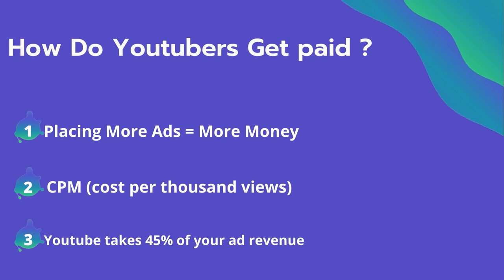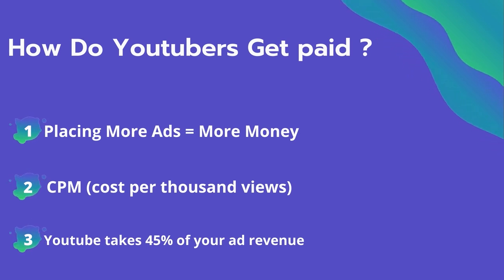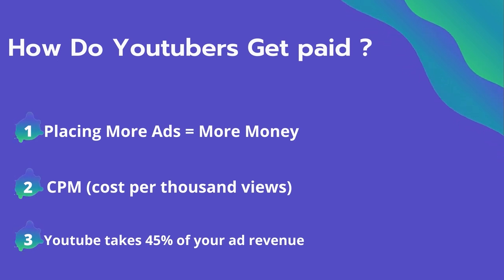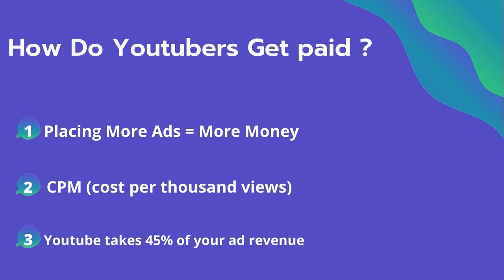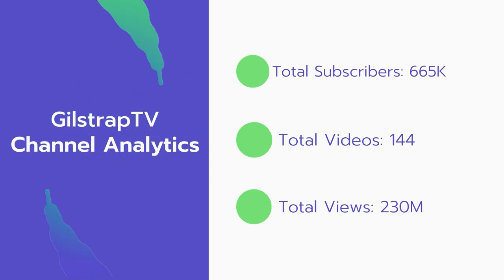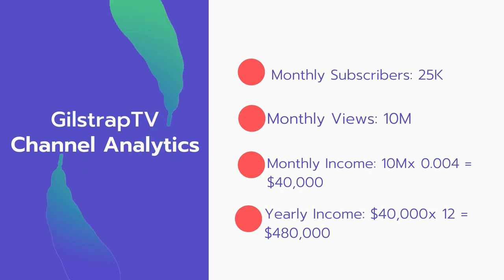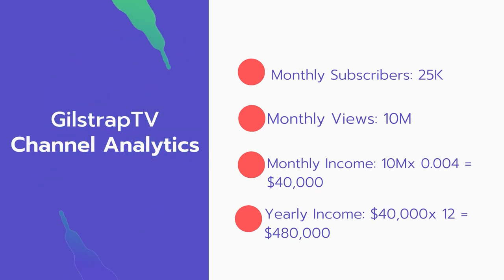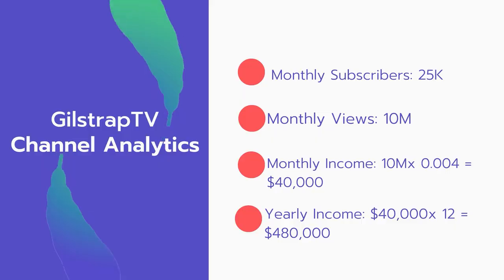How Much Does GilstrapTV Make on youtube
In this video, I will show you the estimate of how much money does GilstrapTV makes on YouTube.